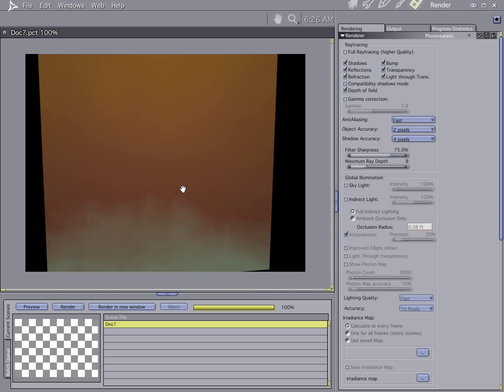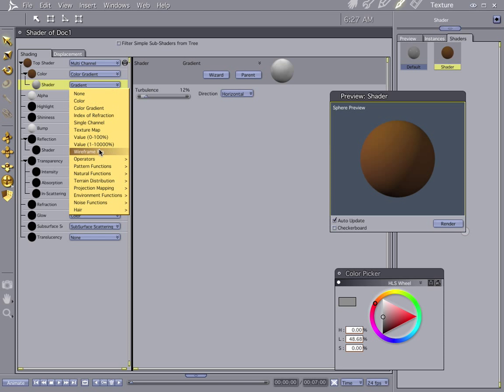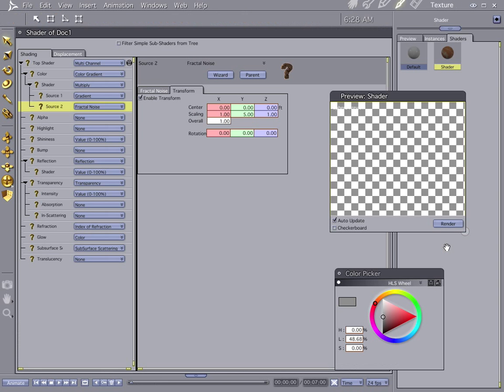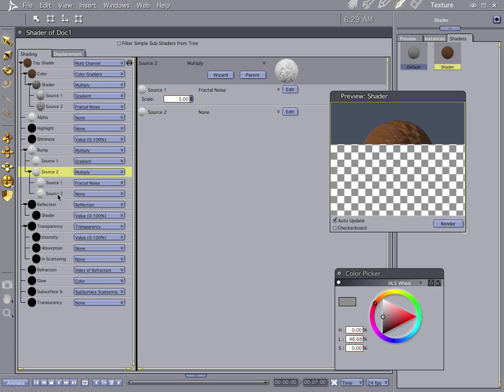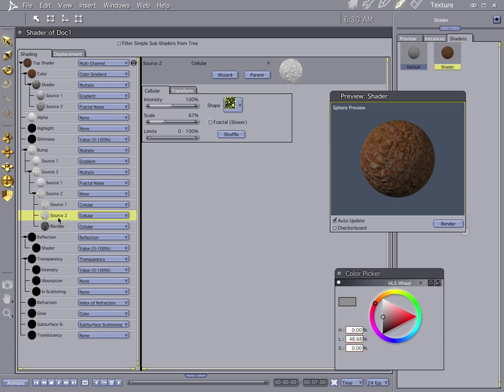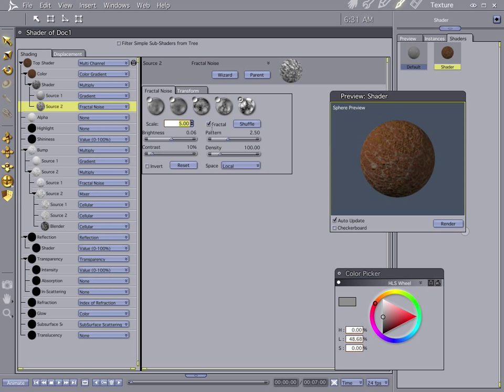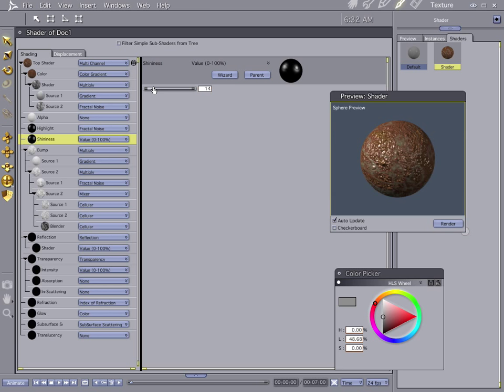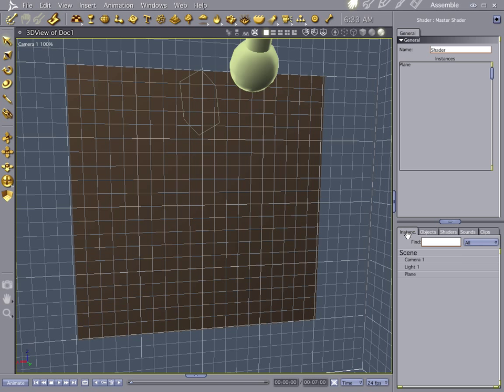Rust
A few tips on fractal noise and cellular shading.